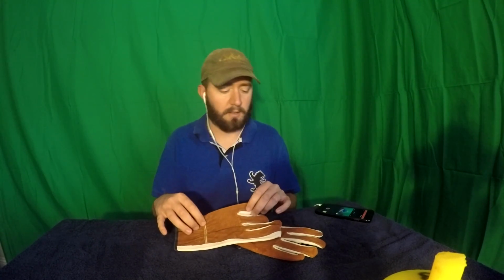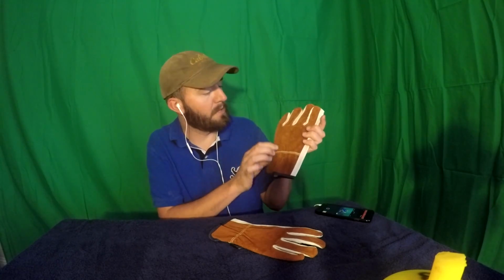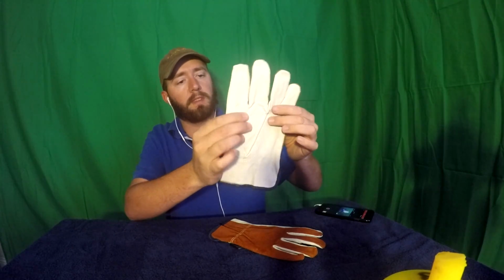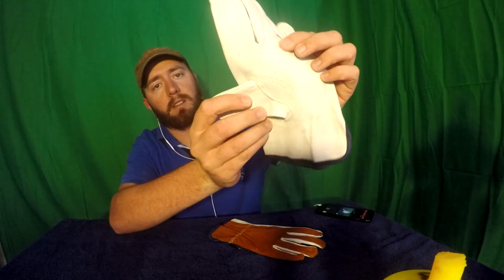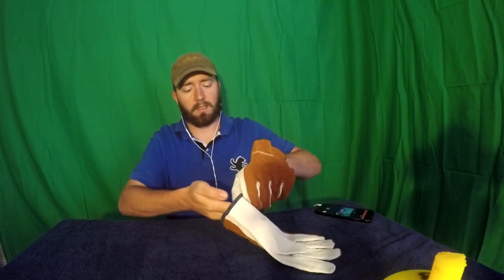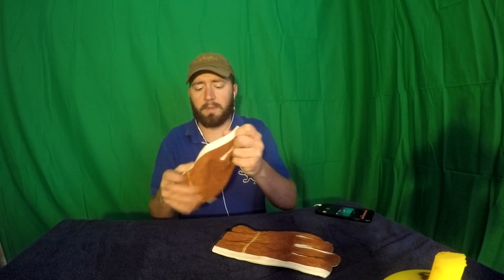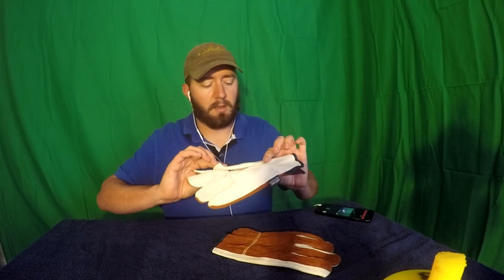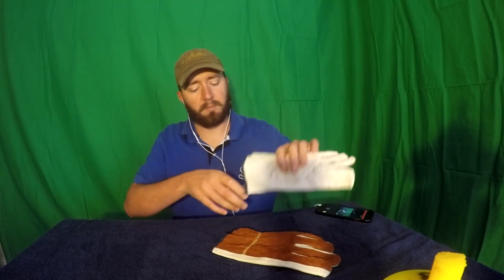The W4 Show Ep 2: Memphis Gloves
In this episode, Heston talks about a great pair of gloves. If you work with your hands, listen up.